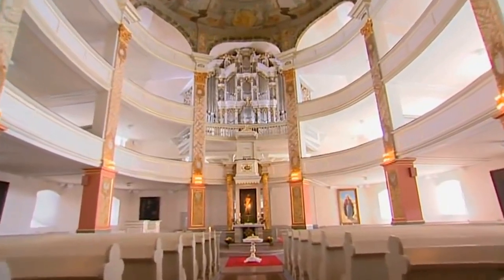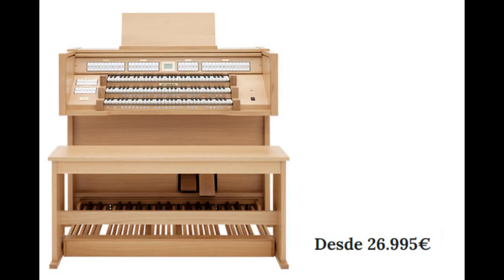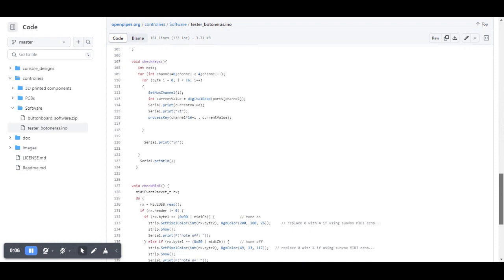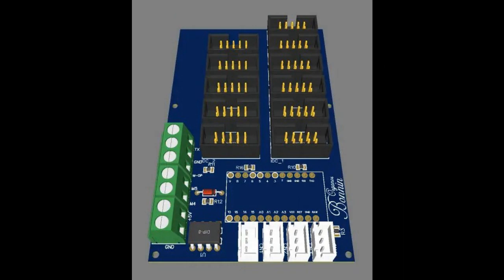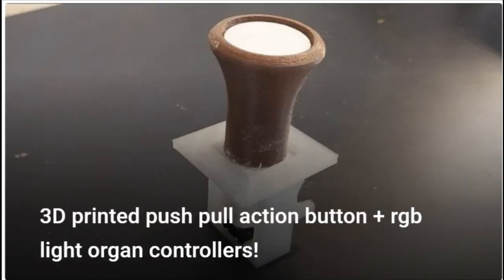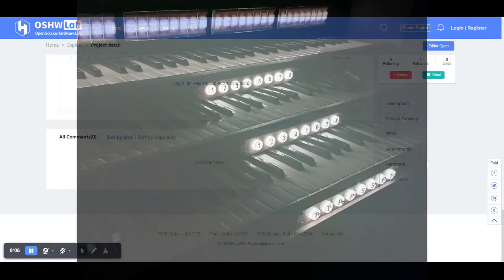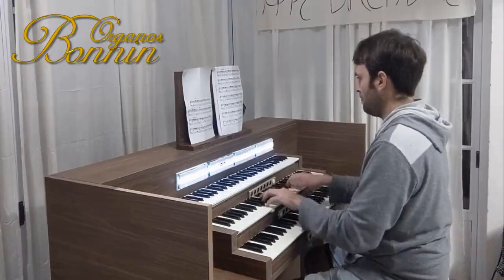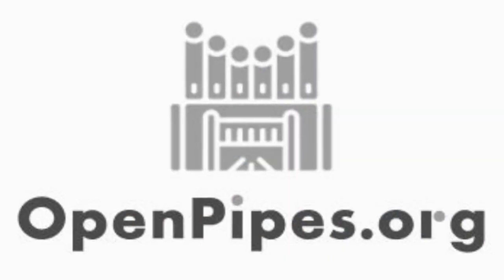Openpipes Presentation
Welcome to the world of OpenPipes, where music and technology come together to create a symphony of innovation. In this video, we explore the OpenPipes project, an open-source initiative that enables you to build your own Virtual Pipe Organ.

OpenPipes is more than just a project; it's a global community of music enthusiasts, tech innovators, and creators. From open plan consoles and MIDI Organ controllers to a powerful sound engine built on a Raspberry Pi, OpenPipes provides all the resources you need to bring the majestic experience of a pipe organ into your personal space.

Whether you're a seasoned developer, a DIY enthusiast, or a music technologist, OpenPipes offers a unique opportunity to explore the intersection of music and technology.

Join us on this journey of innovation, and let's redefine the boundaries of music and technology together.